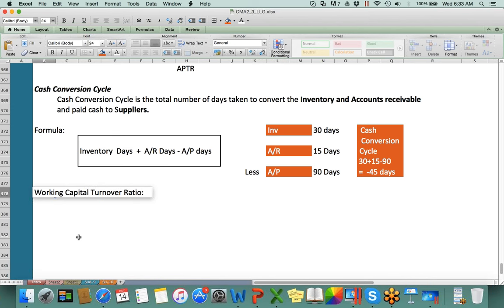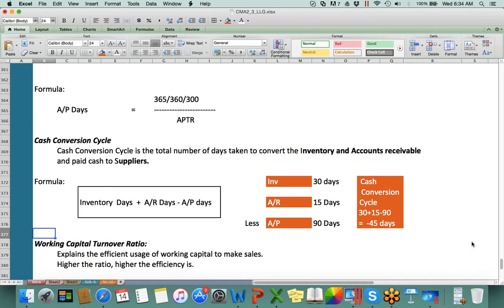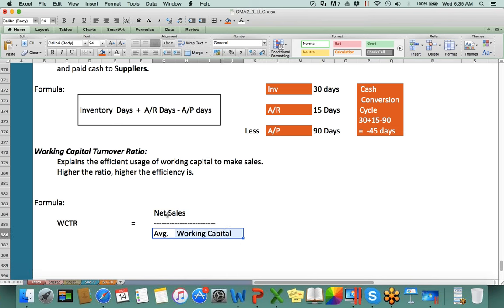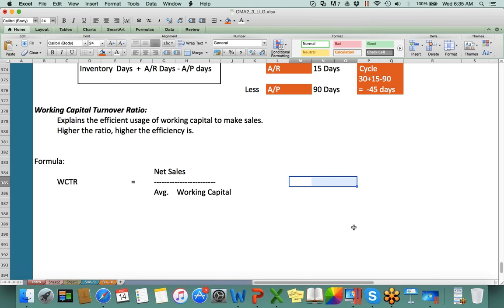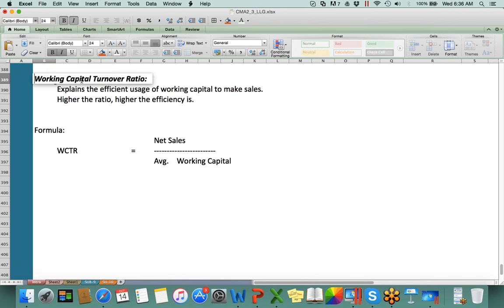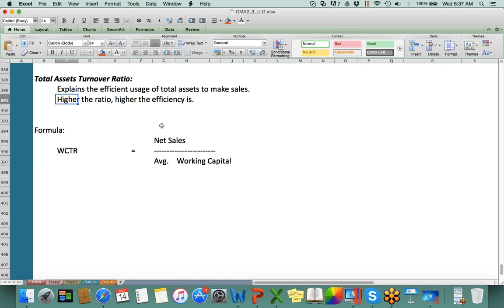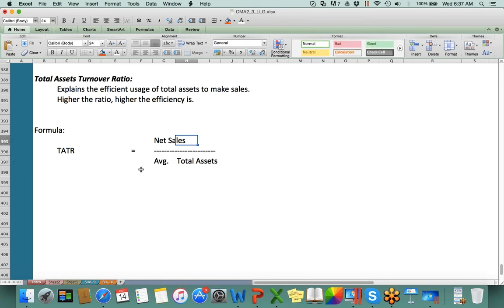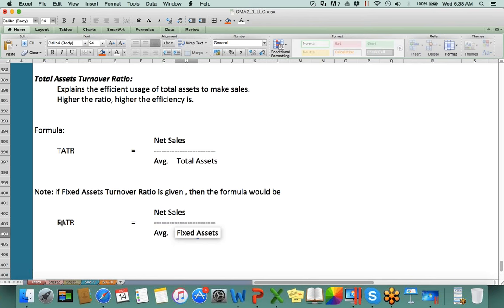LetsLearn Global - CMA Part 2 Turnover Ratios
Letslearn Group whose mission is to promote financial literacy across India. We are dedicated to empowering students, organizations and their people through financial education. Experienced financial professionals who are recognized as qualified instructors provide this focused education.

Letslearn Group provides financial education programs for Students and organizations that want their people to enjoy a more financially secure future.